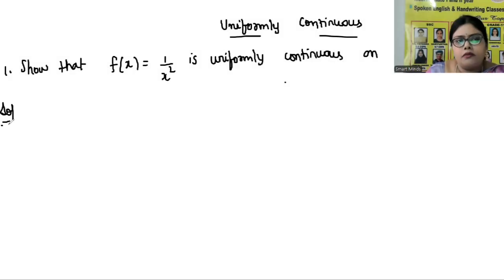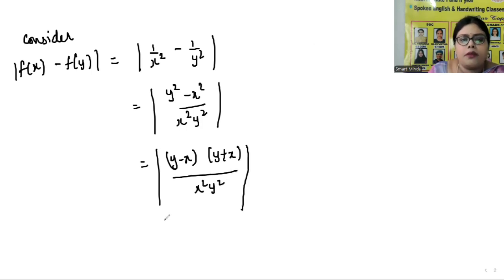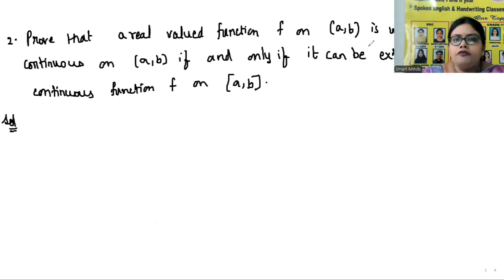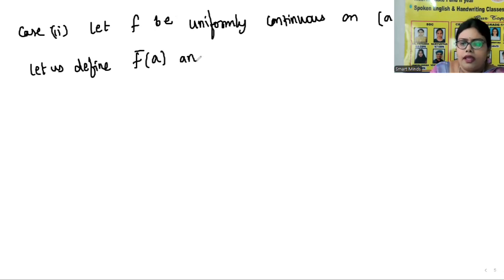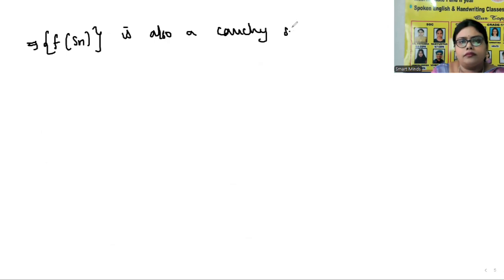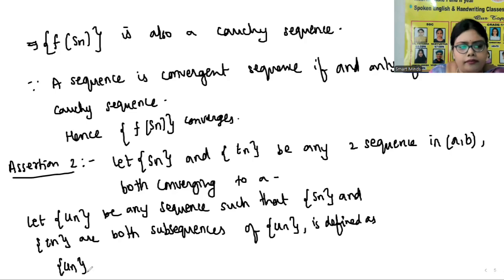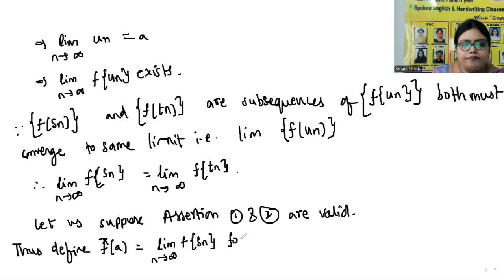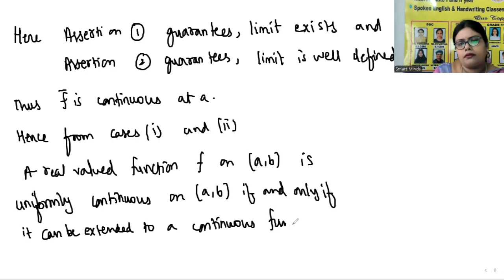Don't Fail Real Analysis! Uniform Continuity Made Simple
Learn step-by-step solutions of problems based on Uniformly Continuous Functions in Real Analysis. This video is perfect for B.Sc Maths Sem 3 students preparing for exams.
We cover:
✔ Definition of uniform continuity
✔ How to check if a function is uniformly continuous
✔ Solved examples & tricks to remember
✔ Important concepts for your semester exams